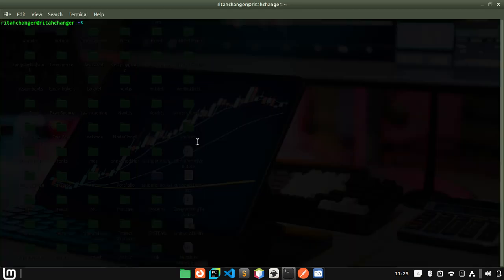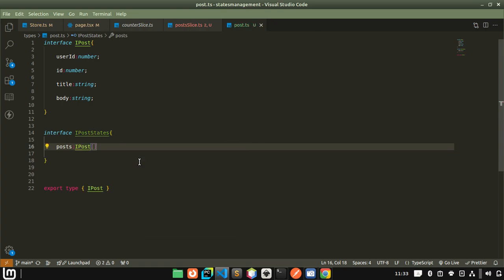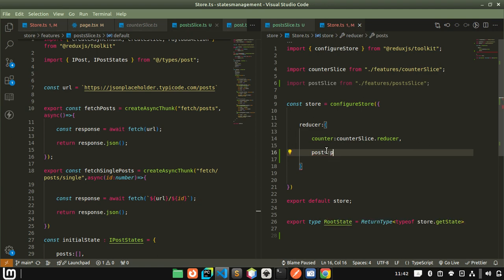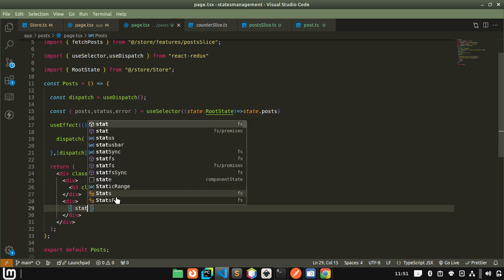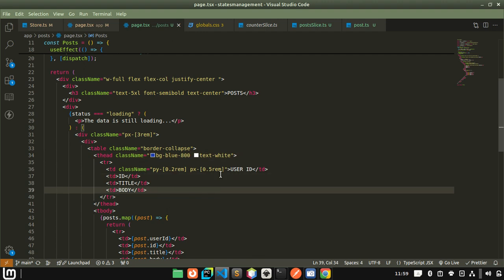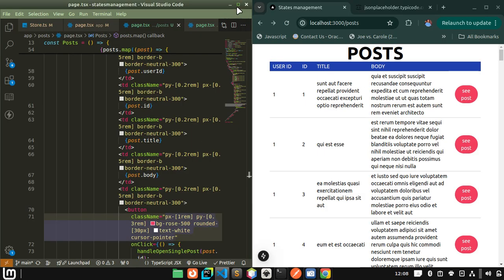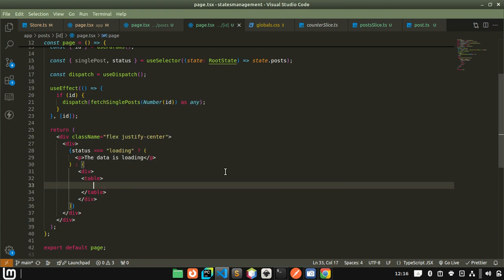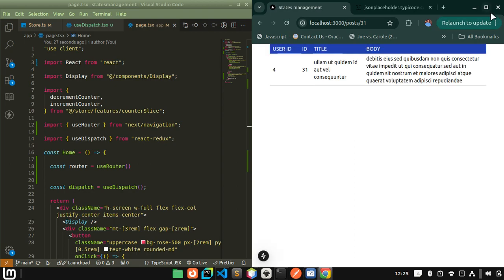🔥 Master Redux Toolkit | Next.js & TypeScript – Async Thunks, API Calls & State Management Explained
📌 Master Redux Toolkit with Next.js & TypeScript – Async Thunks & API Calls Explained! 🚀
In this video, I take you through state management in Redux Toolkit while working with APIs in a Next.js app. This is a continuation of my Redux Toolkit series, where I demonstrate how to:

✅ Use Redux Toolkit & Async Thunks to handle API requests
✅ Fetch data from JSONPlaceholder with createAsyncThunk
✅ Properly manage loading, success, and error states
✅ Utilize TypeScript for type-safe Redux state management
✅ Use useDispatch & useSelector to pull data from the store

If you're working with Next.js, Redux Toolkit, and TypeScript, this tutorial will help you master API integration in your store! 🚀